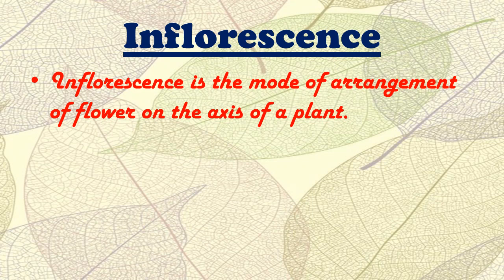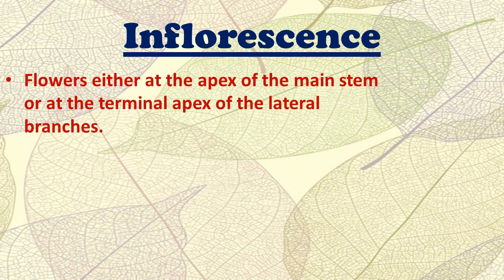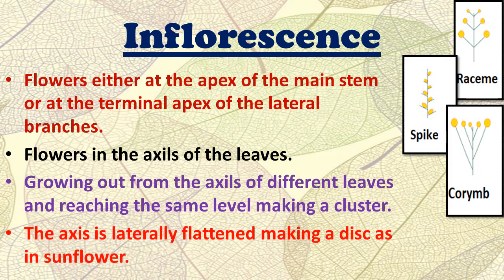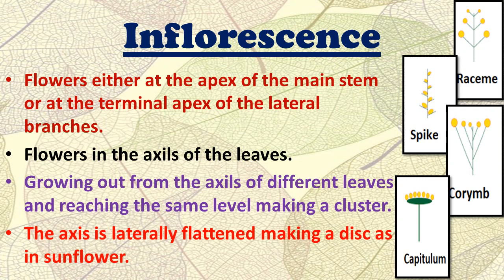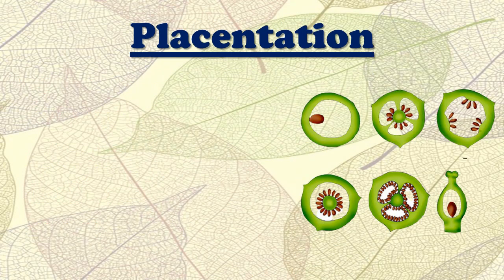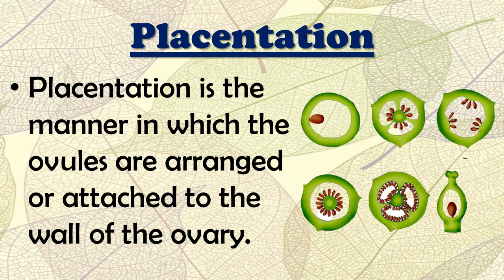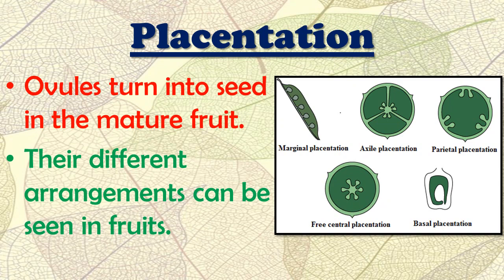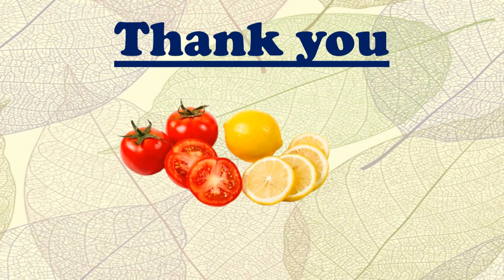Inflorescence and Placentation. The Flower (part 3--Class 9/ICSE- Biology)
Welcome everyone,

In this video we shall study a lesson : The Flower (part 3-Class 9/ICSE- Biology ),

Topic included-
- Inflorescence,
- Placentation.

Watch complete video I hope u all will understand this topic with clear images of each and every part . If you have any doubt please let me know in description box.